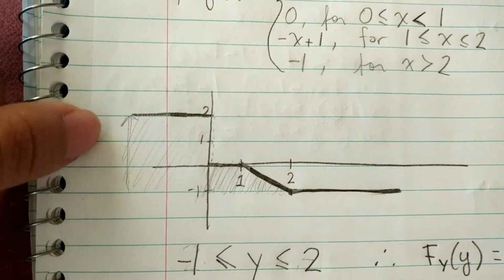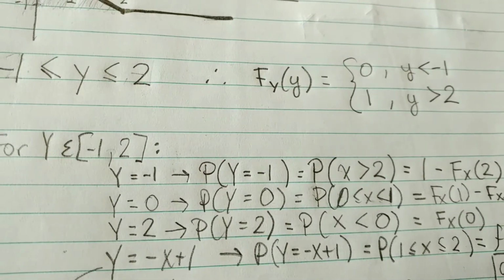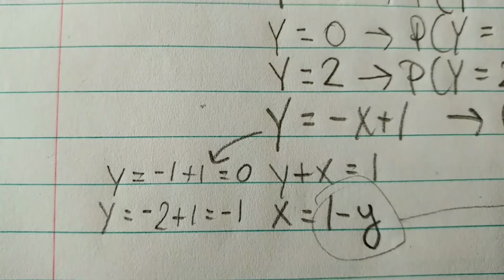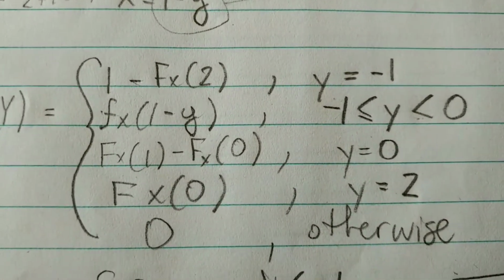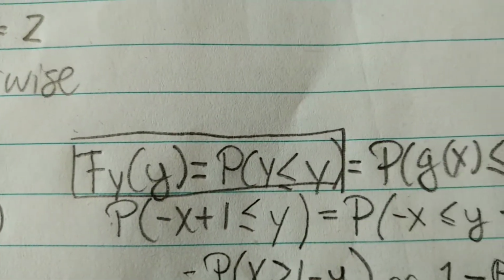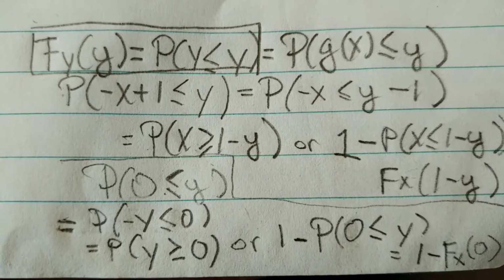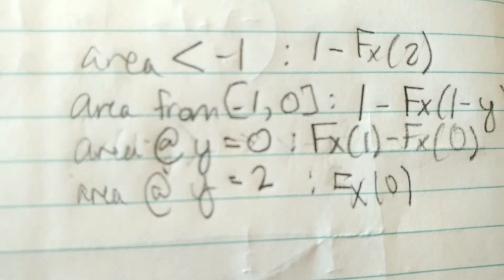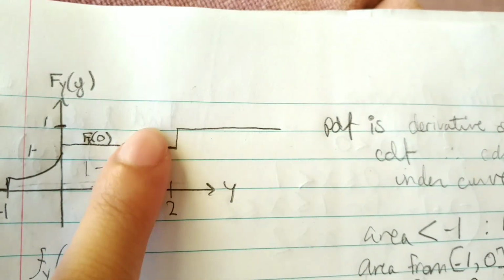EL 6303 HW4 #1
Monica Mendoza EL6303 HW4 q1